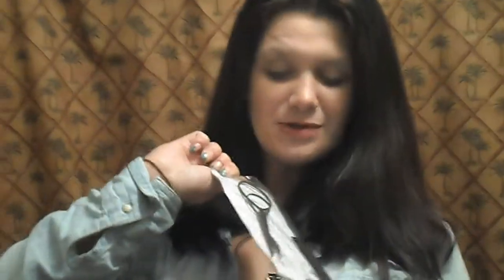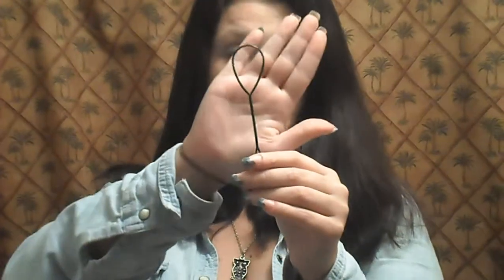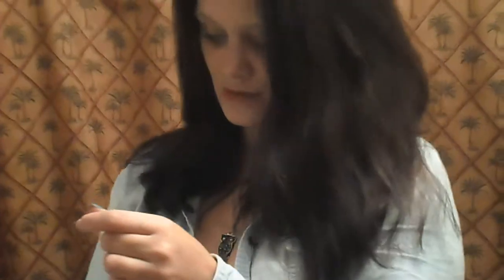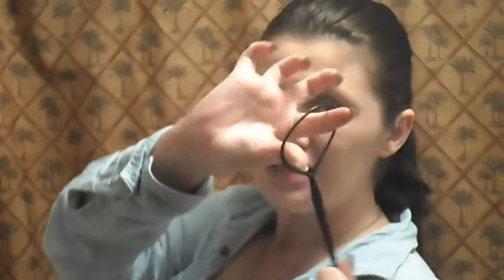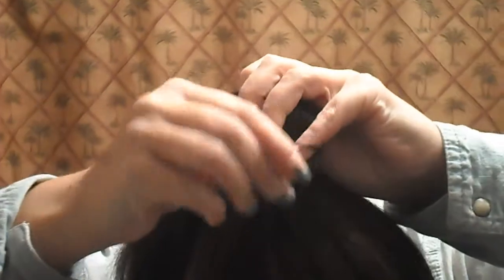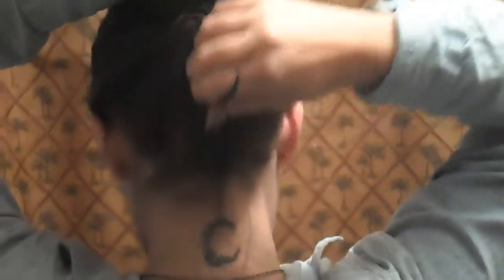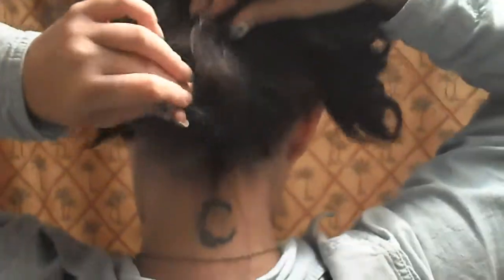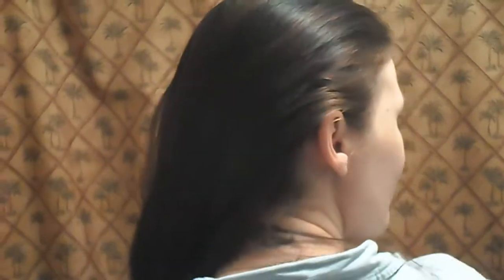Hair Style Flip Bun Maker Tutorial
Hair Flip Bun Tutorial
My husband took this video so it is a little shaky.
I will do the bun tutorial's when I can get my camera set on the larger tripod, so you can see it better,
I ordered a large bun maker, so you can see how easy it is to do.
The one I used was for medium hair, I have super thick hair, so it didnt work as smoothly as it should.

All prices, discounts, and information are subject to change at the seller’s discretion. The information in this post is based on my experience with the supplier.